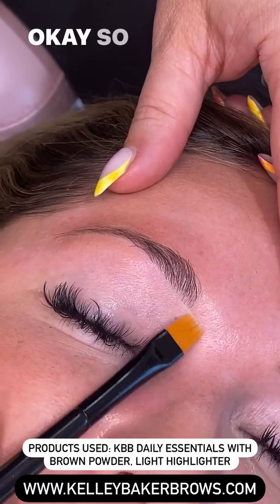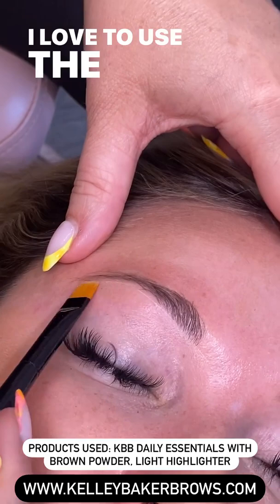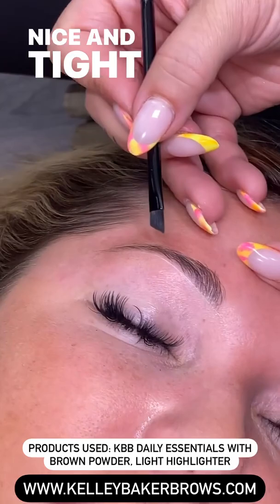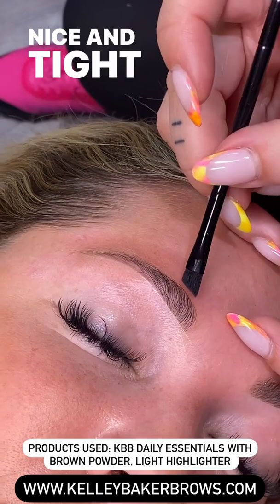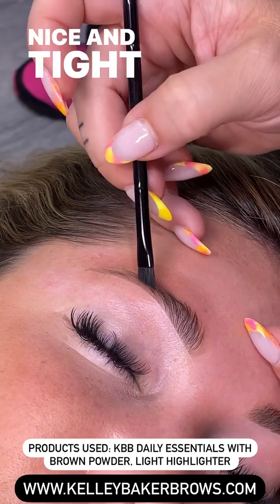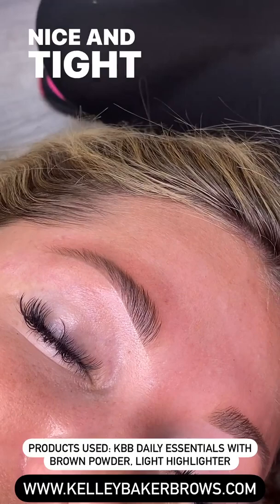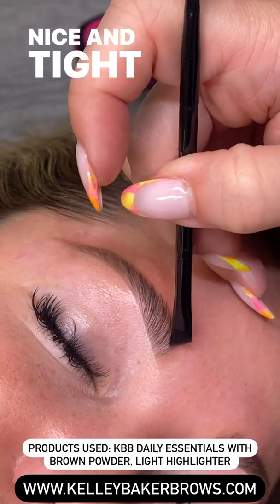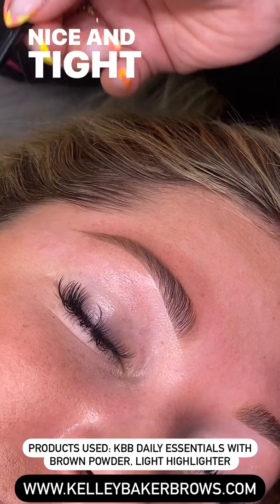Filling in Thin Brows with Kelley Baker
Learn how to get those full brows with a few simple techniques and the